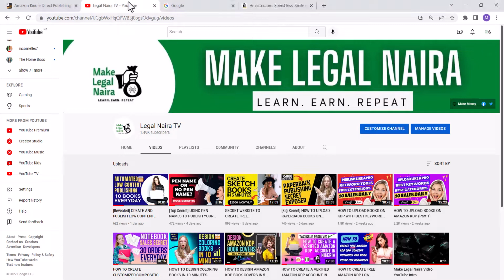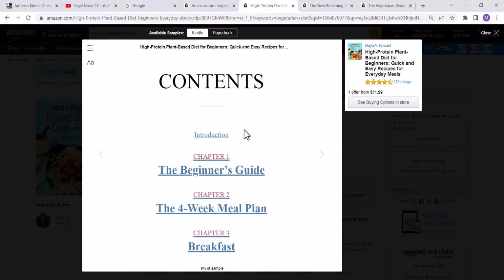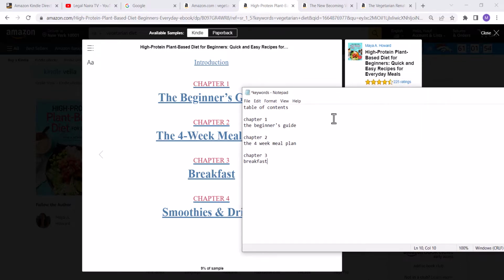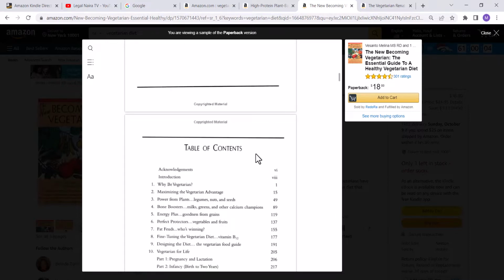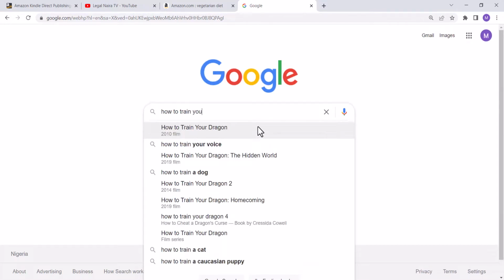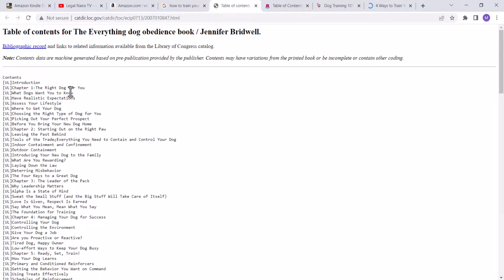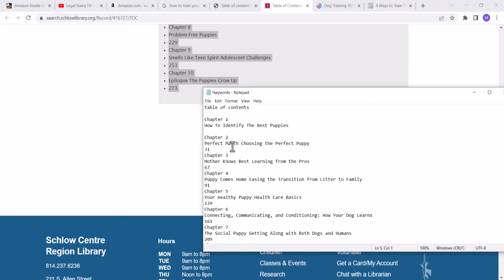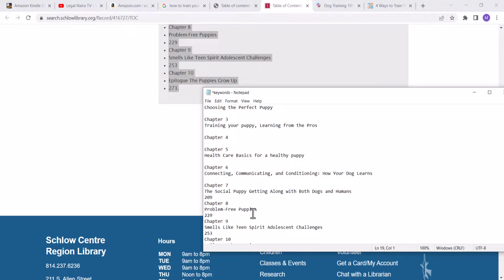[Must Watch] HOW TO GET BEST SELLER TABLE OF CONTENTS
UPDATE YOUR BOOK WRITING GAME

If you've been having difficulty brainstorming the best table of contents for your books, this is the perfect video for you.

In this video, you will learn how to create powerful Best Seller Table of contents that will attract buyers and make them click the BUY NOW icon on your book listing.

Watch and take action fast.

BONUS VIDEOS TO SCALE UP YOUR PUBLISHING BUSINESS

Watch, implement and start making money immediately.